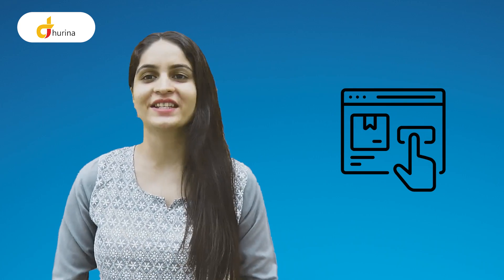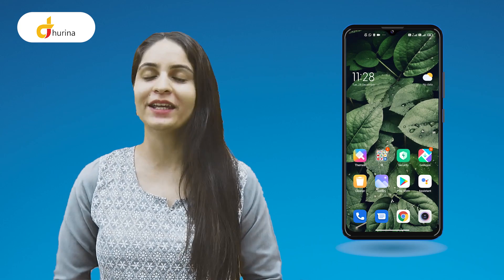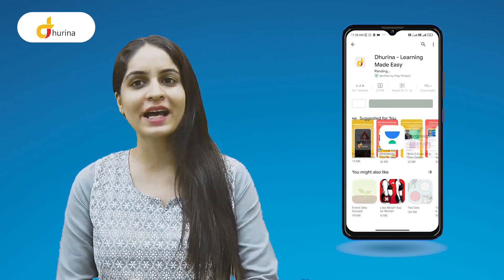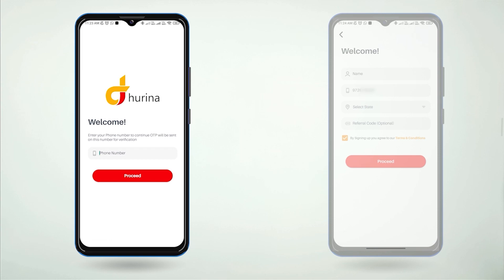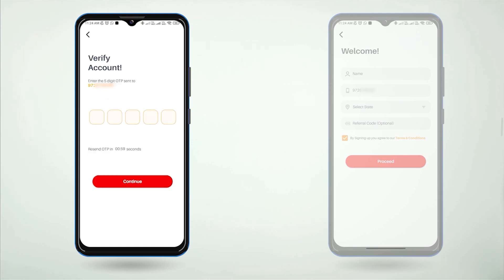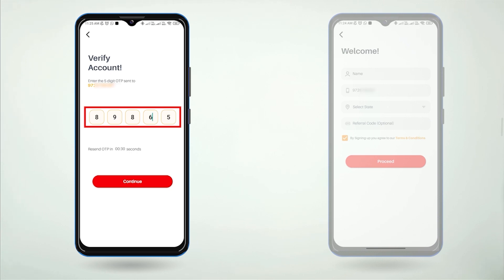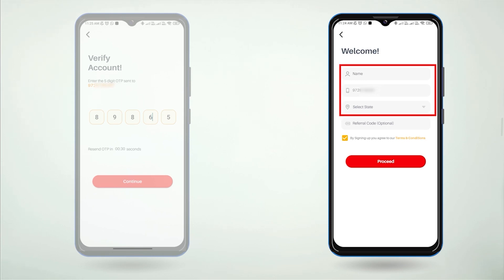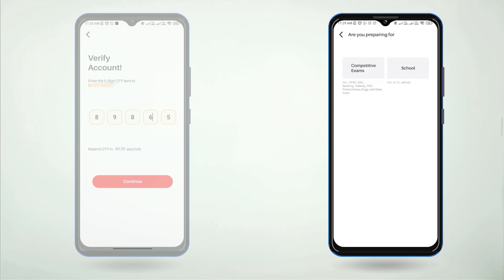Class 12th Commerce Crash Course | Prepare for 12th commerce board Exam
SURPRISE FOR 12TH STUDENTS 🔥

I along with Dhurina is launching a new course for 12th Commerce Students on Dhurina app!
Get yourself enroll in your's favorite course !

To join a new batch, download the Dhurina app and start learning